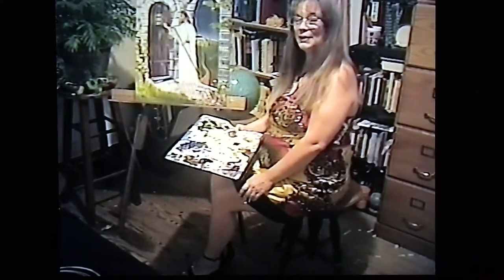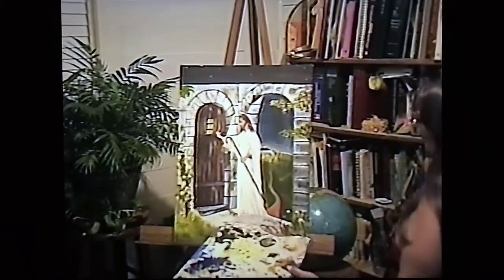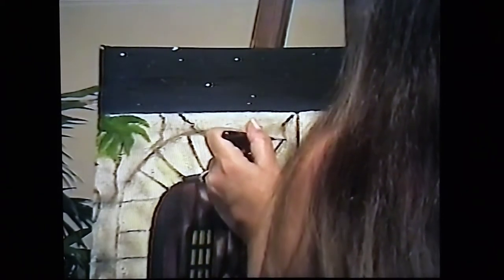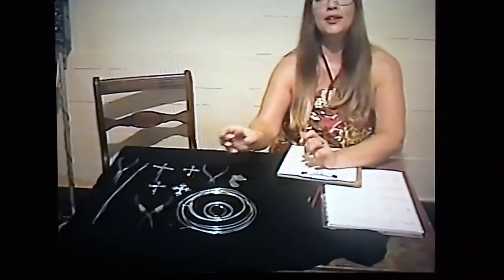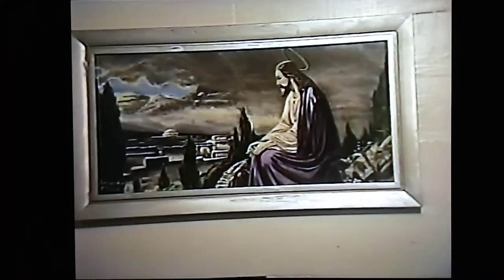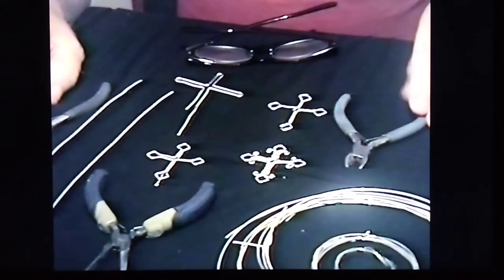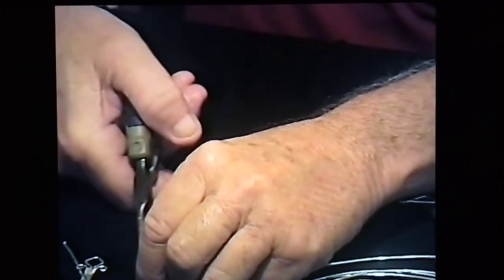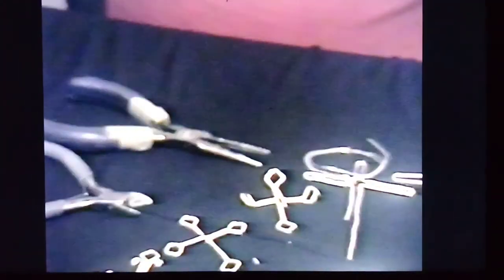Finishing up Jesus knocking at the door painting tutorial and today's guest will be making crosses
Today's colors will be the same as last weekend's tutorial and today's guest will be displaying his wire Art.